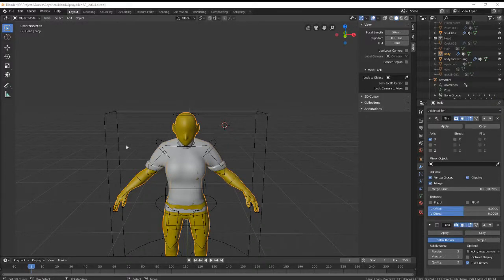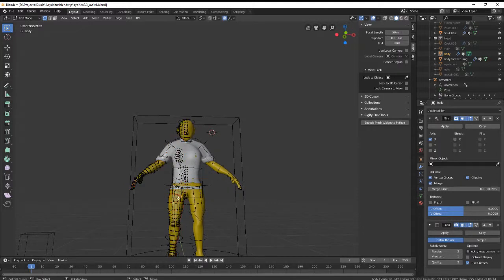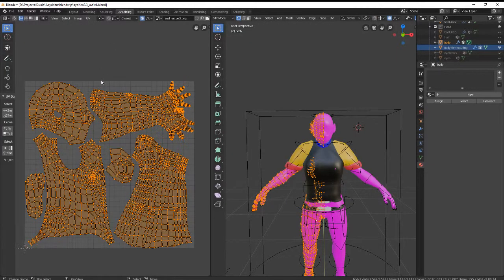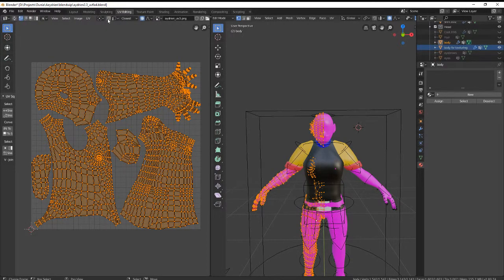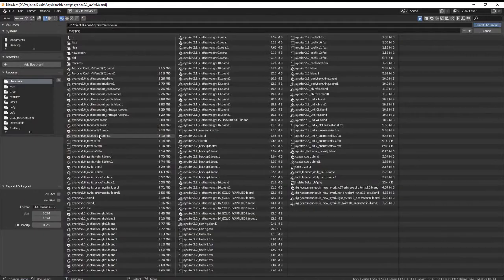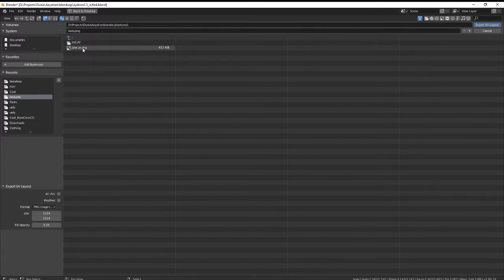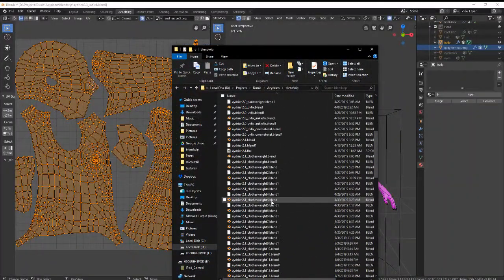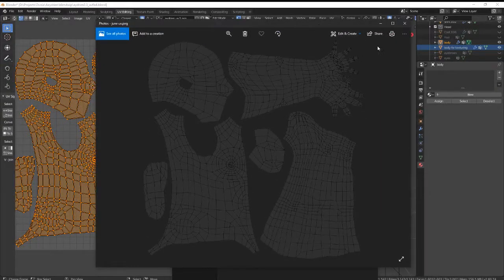How to export UV layout in blender 2.8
Quick tutorial

Note for 0:18 in the video -- if you don't see the UV layout, press "A" to select your mesh in the right panel in edit mode.